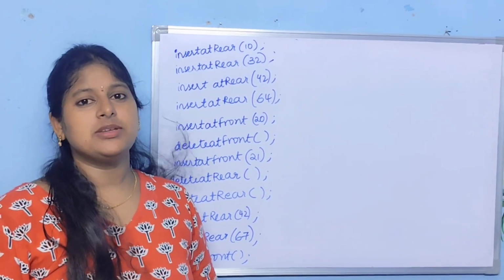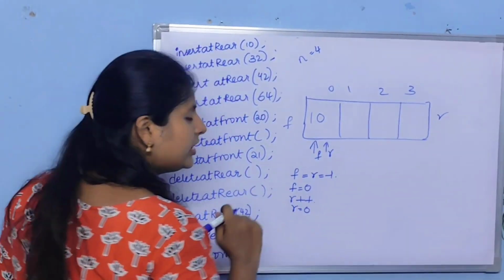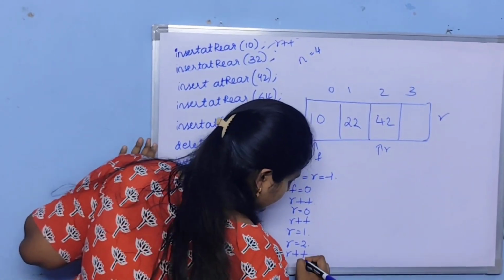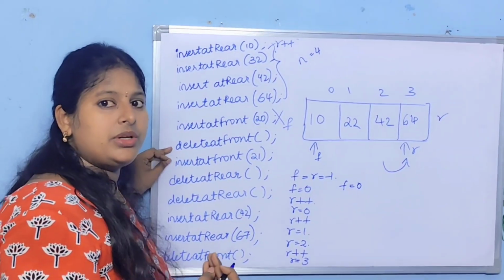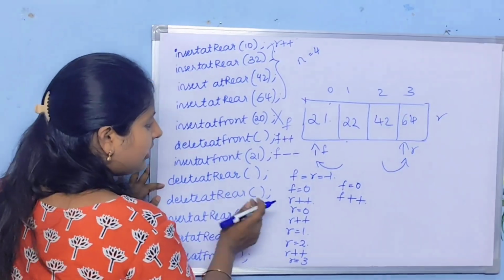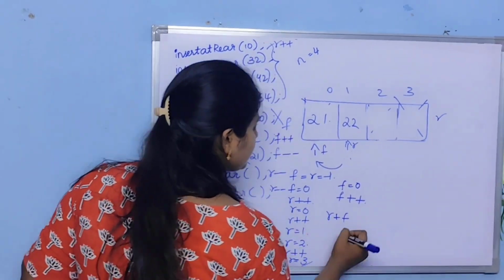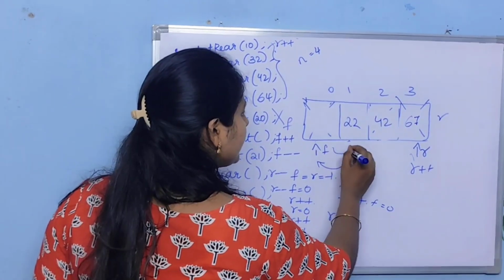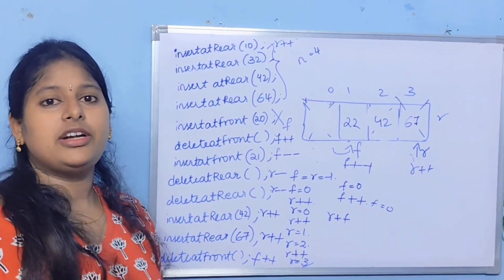33.Double Ended Queue Operations simple Activity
In this video, we explore the concept of Double Ended Queue (Deque) in Data Structures, including the operations performed on a deque and its different types. A Deque is a linear data structure in which insertion and deletion can be carried out from both the front and rear ends. We will also understand Input Restricted Deque and Output Restricted Deque, along with their specific operations and practical importance in Data Structures.

🔹 Introduction to Double Ended Queue (Deque)
🔹 Basic Structure of a Deque
🔹 Insertion at Front in Deque
🔹 Insertion at Rear in Deque
🔹 Deletion from Front in Deque
🔹 Deletion from Rear in Deque
Types of Deque
🔹 Input Restricted Deque – Meaning and Operations
🔹 Output Restricted Deque – Meaning and Operations
🔹 Difference between Normal Deque, Input Restricted Deque, and Output Restricted Deque
🔹 Applications of Deque in Data Structures

This video is perfect for beginners, B.Sc Honours, BCA, MCA, B.Tech, Diploma students, and interview preparation aspirants who want to strengthen their understanding of Queues and Data Structures.